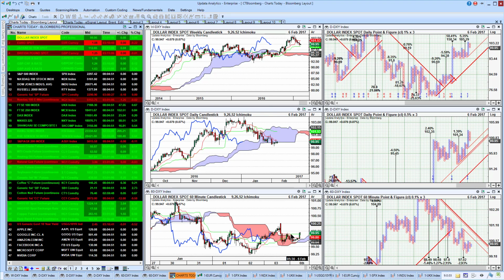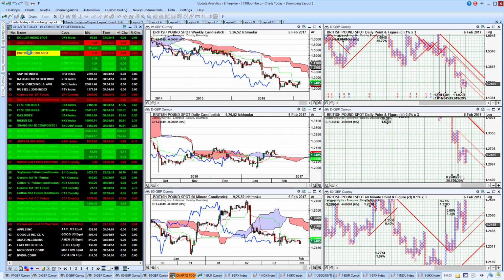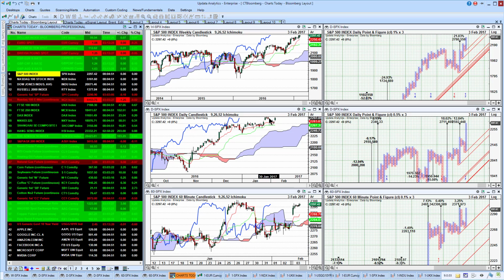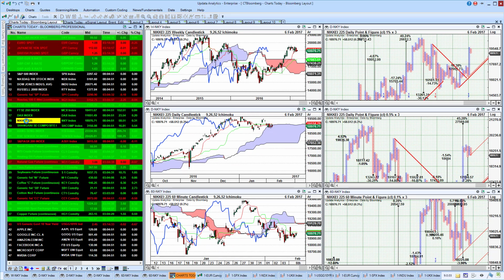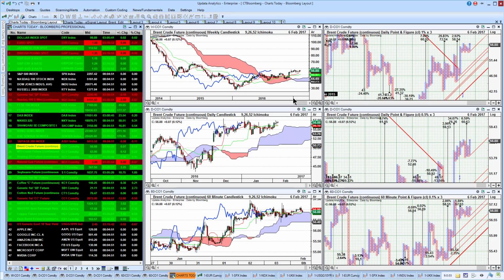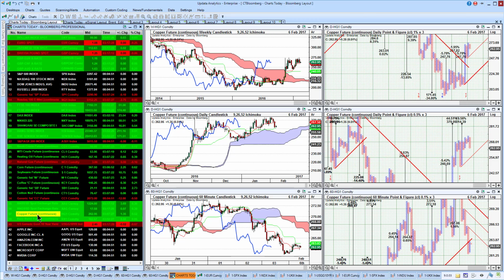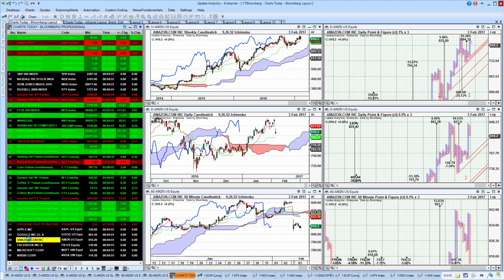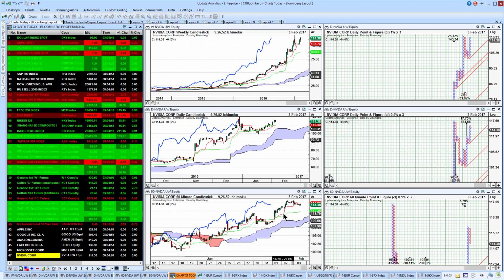Charts Today - 6 Feb 2017 - Gold's new target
Euro starting to weaken short term as is UK Sterling. Stock markets strong. Crude up and Gold and Silver new upside targets. Tech maintaing strength on reporting.